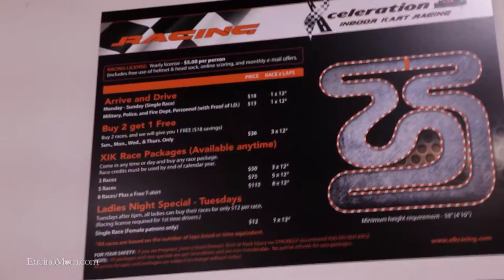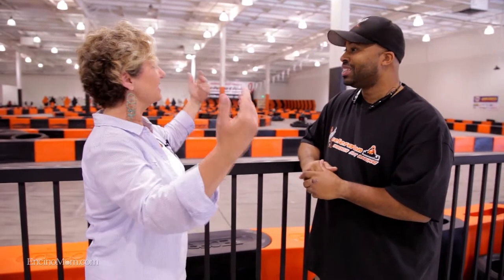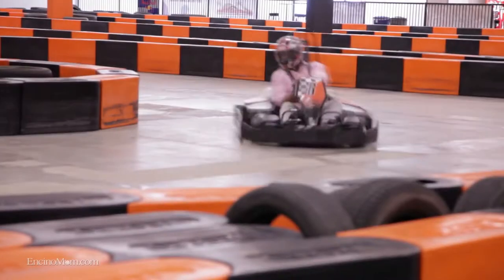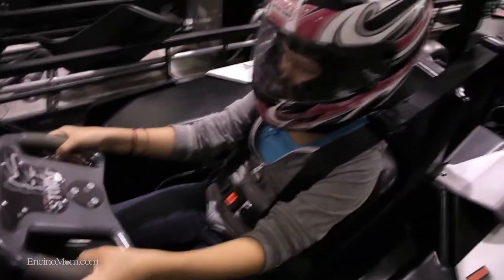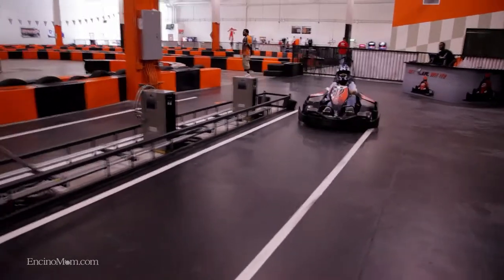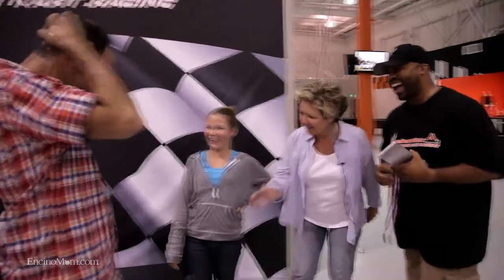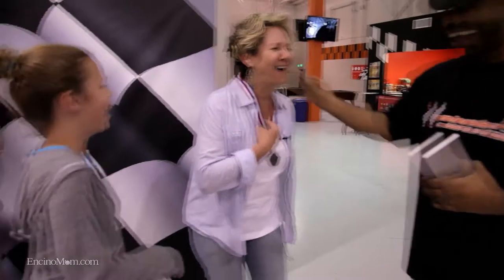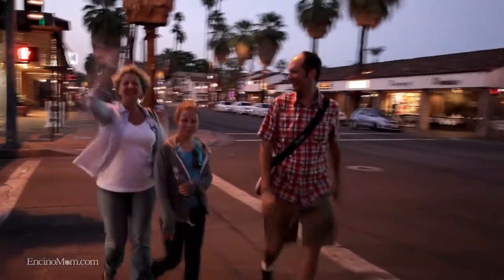Drive 60 mph Inside A Building with Host Lisa Keating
Join us in Cathedral City, California for an exhilarating time or two around the track at this fantastic in door race track, featuring all electric go karts. When I say go, I mean 60 MPH! Great fun for the whole family.

for California Living on EncinoMom.TV